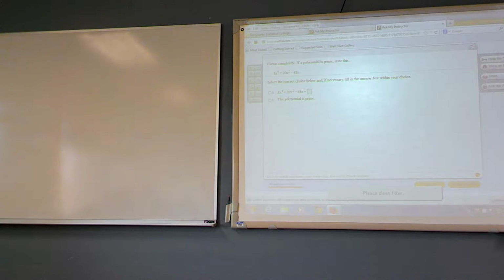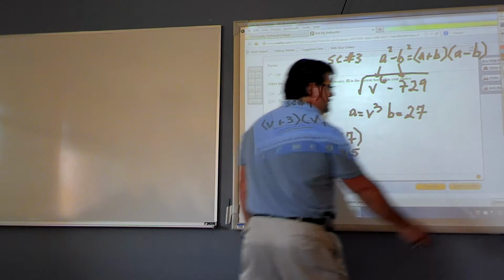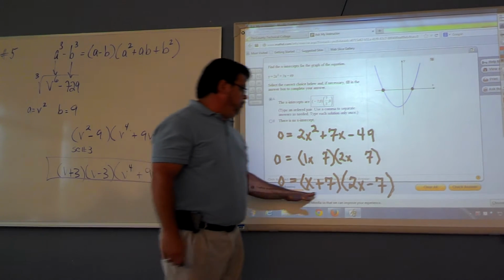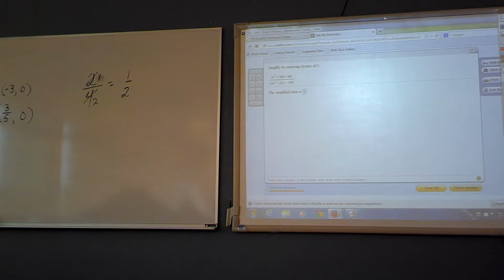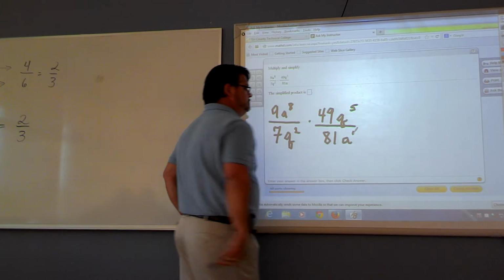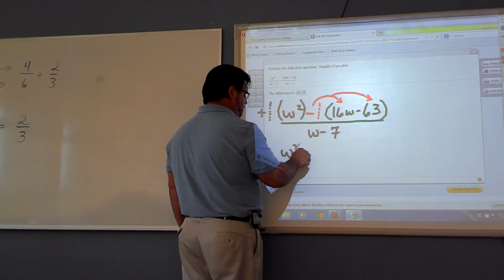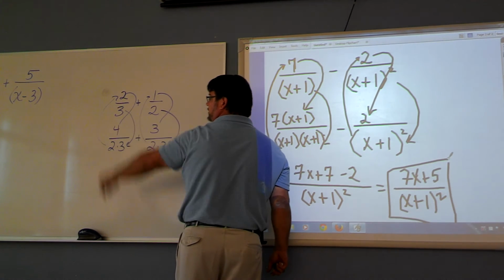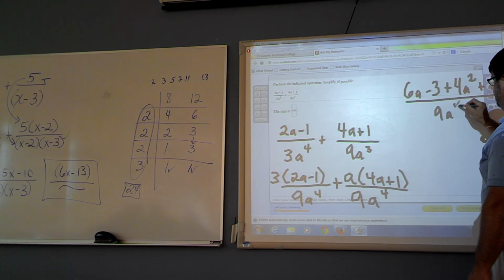MAT 102 - 6/2/14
mat 102 - 6/2/14 wORKING hw PROBLEMS 6.1-6.5